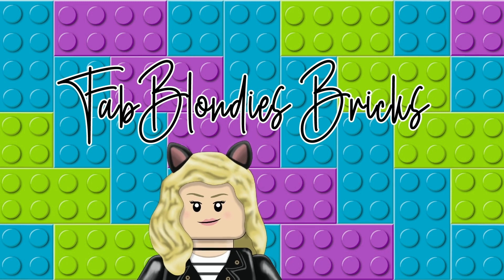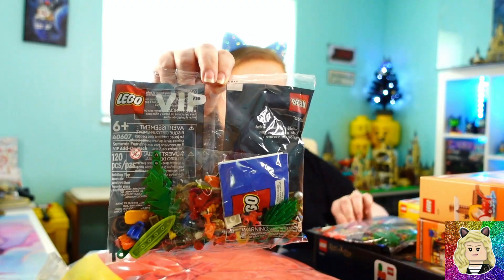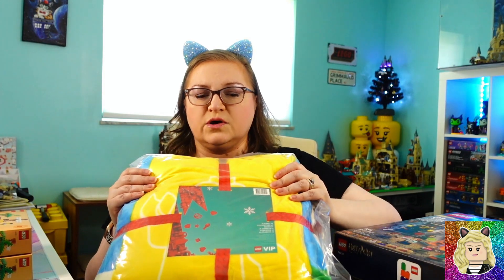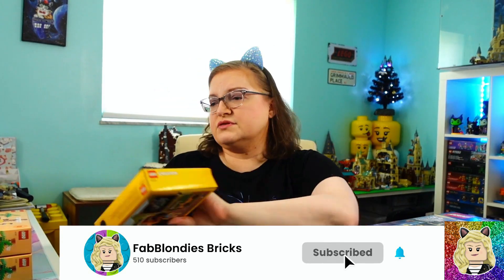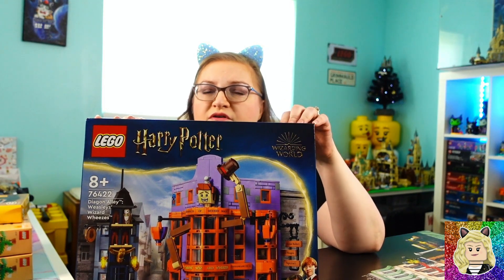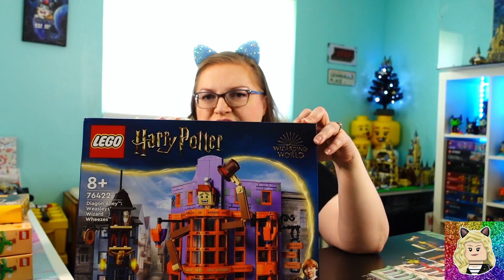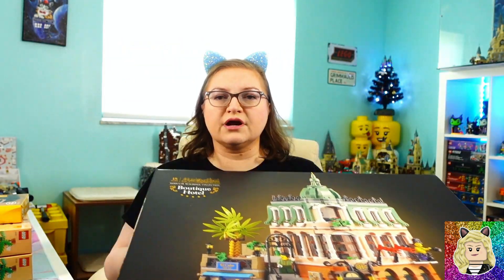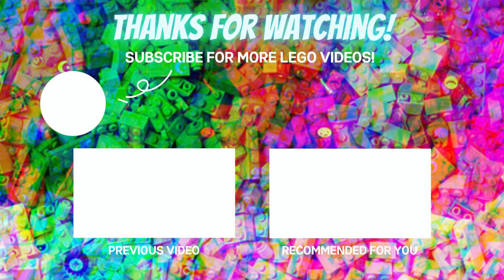💸 LEGO 2X VIP Points Haul!... Most Expensive Haul in 2023! 💸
LEGO 2X VIP points weekend in June was pretty exciting! So many great sets released this year that it's been hard to keep up! 2X VIP points is perfect time to get some of those sets that you didn't get earlier this year. Or get 1 or 2 of those big sets that you've had your eye on and saved up for! I think I may have gone a little overboard with this haul but I don't regret anything even though my bank account probably does! 😂

Sets in the video:
LEGO Creator Land Rover Classic Defender - 40650
LEGO Icons Boutique Hotel 10297
LEGO 40589 Pirate Ship Playground

Let's earn some money together! Did you know that you could be paid for shopping for LEGO online?! Join Rakuten today using my link below and we will both earn $30!

Also, I create books for sale on Amazon! I create coloring books, recipe journals, graph paper notebooks and much more! You can check them on my author page on Amazon!
FabBlondies Books

If you enjoyed the video editing, animations or music in the video, a list of the products used is below. I love these products! I will never recommend anything that I don't love!